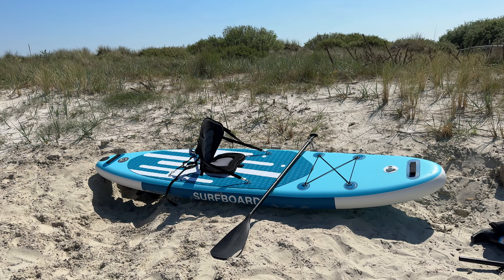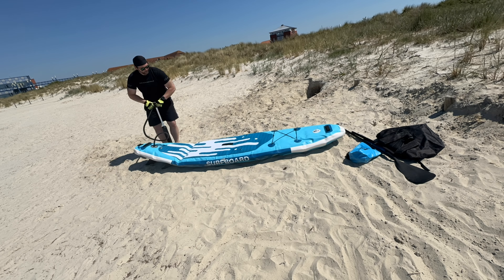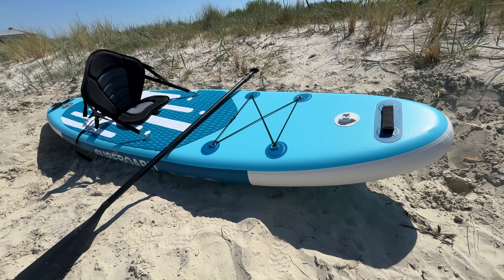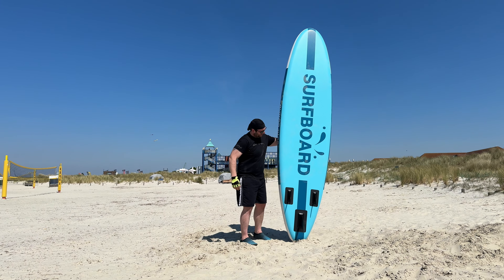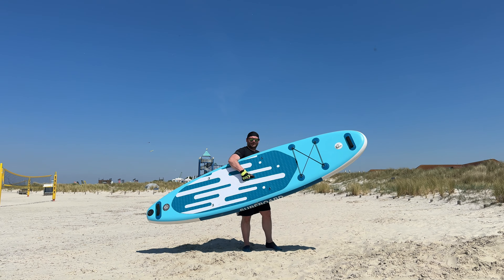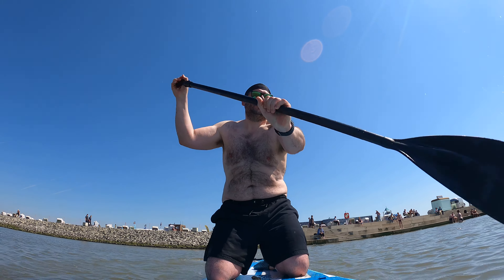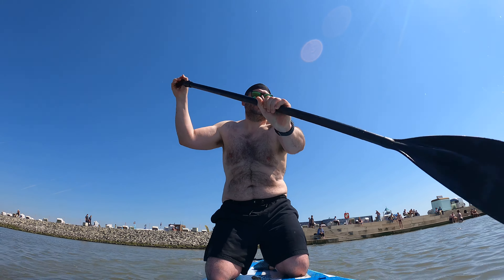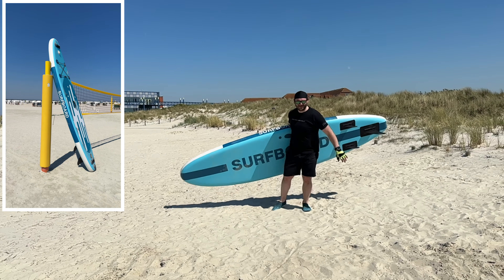Water sport: Standup paddleboarding (SUP) the new hype from Hawaii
Device:

Paddle board

YUSING 11' Inflatable Stand Up Paddle Board with Kayak Seat, Non-Slip Deck SUP Paddle Board with Premium Kayak and SUP Accessories & Backpack, Portable Standing Boat for Youth & Adult
【Superior Material】YUSING Inflatable paddle board is constructed with Military-grade PVC, making it lightweight and high-intensity. We also use drop stitch technology, making surfing on paddle board inflatable safe, shock-absorbing and steady. The advanced Rubber-Drop Air Valve System, reducing air valve leakage in harsh environments effectively.
【Double Actions Pump】The stand up paddle board inflatable designed to easily inflate SUP to pressures of up to 15 PSI with an average pumping time of only 10 minutes than any paddle board, more efficient than ordinary pump;
【KAYAK & SUP】Our inflatable paddle board comes with Board, double actions pump, adjustable paddle, travel backpack, adjustable kayak seat, coil leash, coiled ankle cuff safety leash, repair kit. Bring this inflatable KAYAK&SUP with you to have an unforgettable beach vacation with your family on an inflatable sup!
【Non-slip Top Deck & Safty】Unique Non-slip pattern is the perfect choice for first-time and beginner paddlers. Runwave Foot Leash makes it safe to surf and avoids the lost of you paddle board;
【Versattle Paddle Board】Our inflatable paddle board is great for fishing, surfing, paddling, cruising, yoga, sightseeing in water. Maximum capacity is up to 330 lbs(1-2 persons). 32" width of our stand up paddle board makes for extra stability while outline with narrower mid section & wider tail makes for faster glide, so ISUP is also great for professional surfer.

Standup paddleboarding (SUP) is a water sport born from surfing with modern roots in Hawaii. Standup paddleboarders stand on boards that are floating on the water and use a paddle to propel themselves through the water. The sport was documented in a 2013 report that identified it as the outdoor sporting activity with the most first-time participants in the United States that year. Variations include flat water paddling, racing, surfing, whitewater SUP, yoga, and fishing.

Sincerely yours,

pduesp